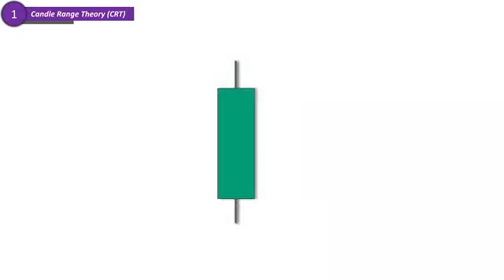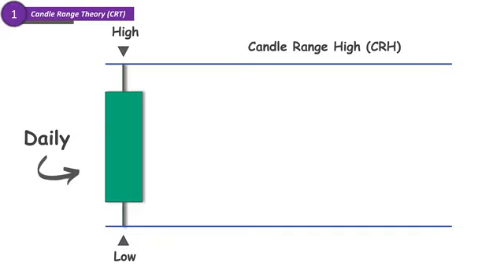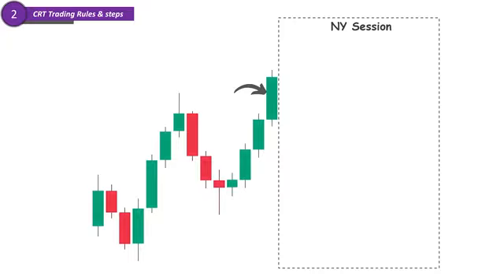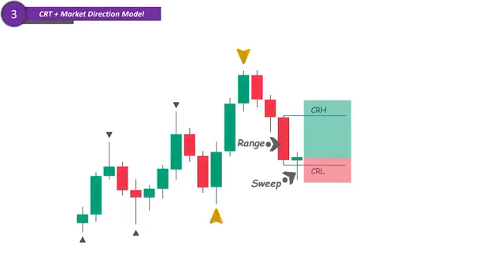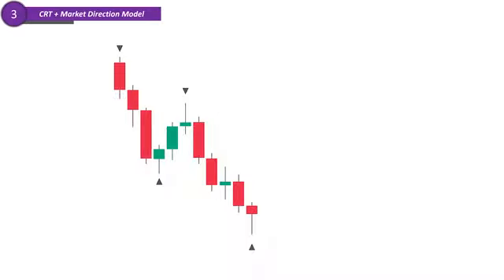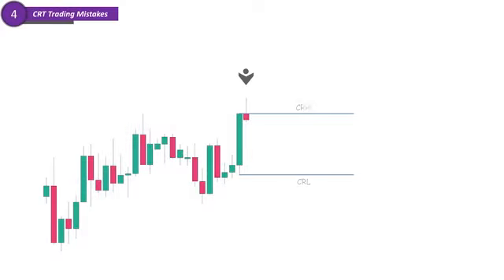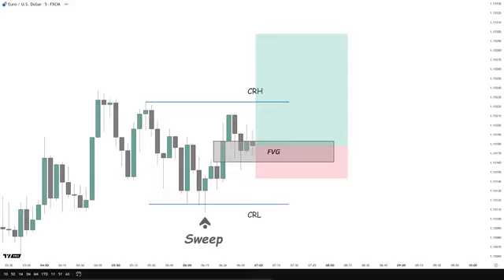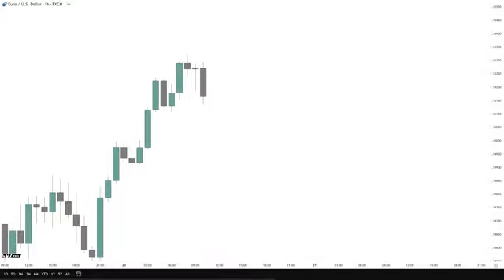THE ULTIMATE CANDLE RANGE THEORY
Trade with the best